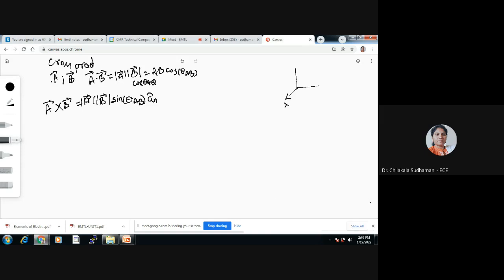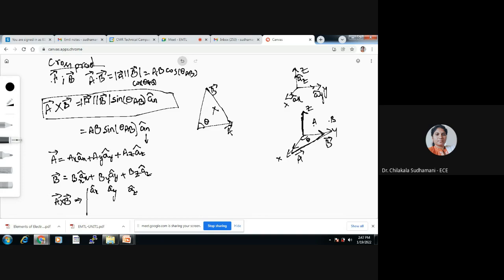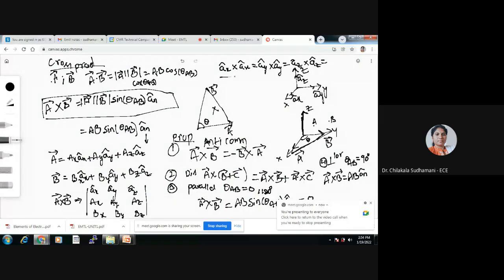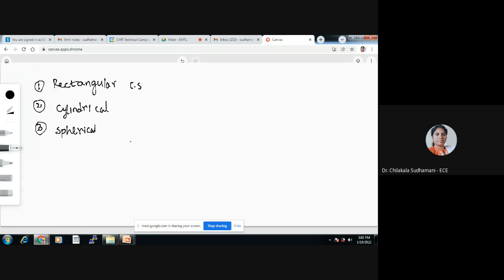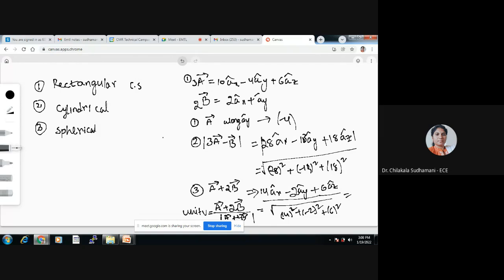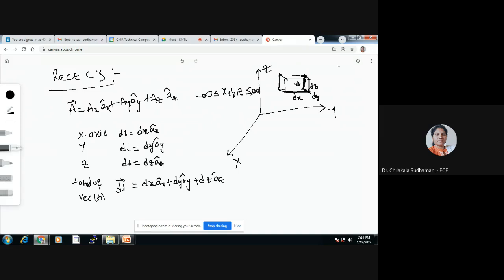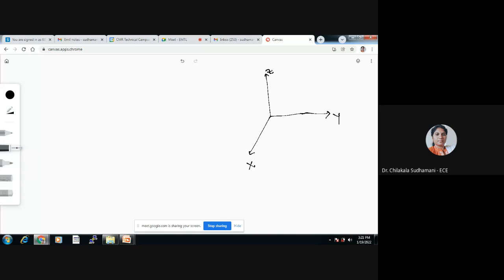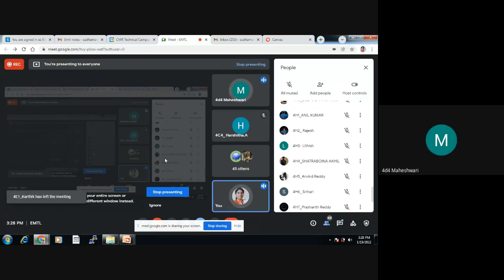EMTL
Cross and Dot product with example problems